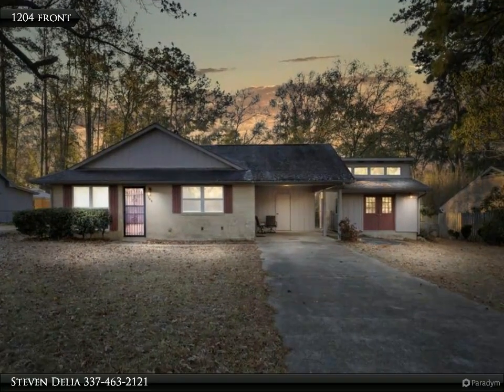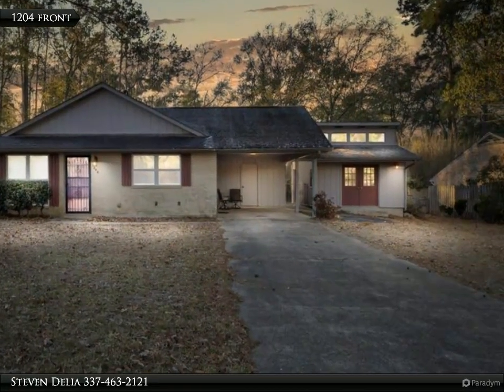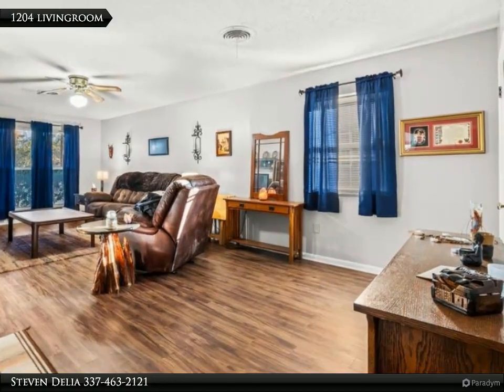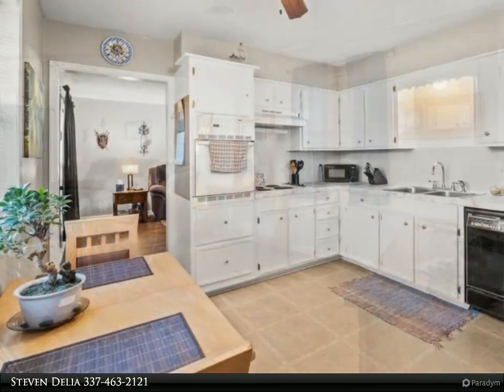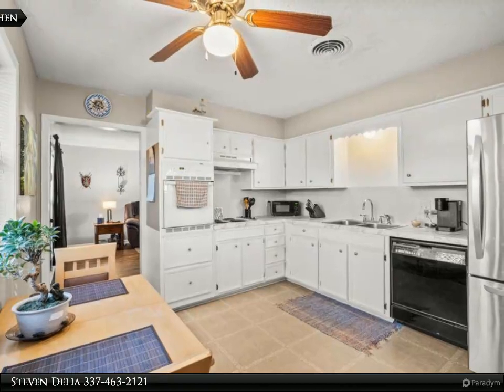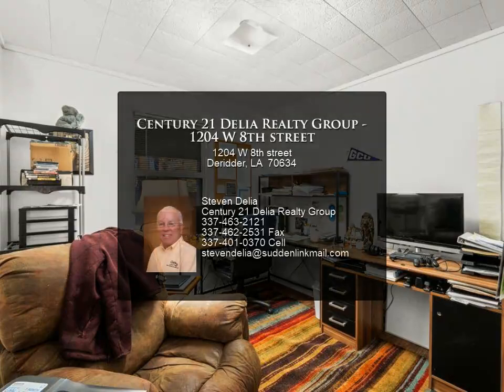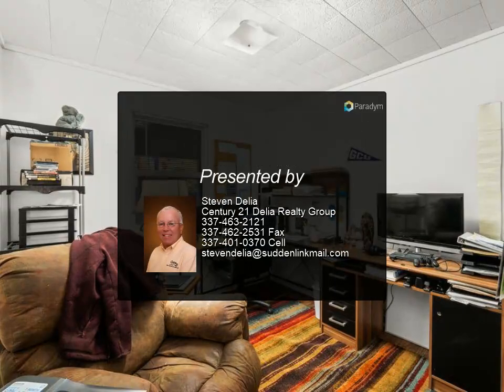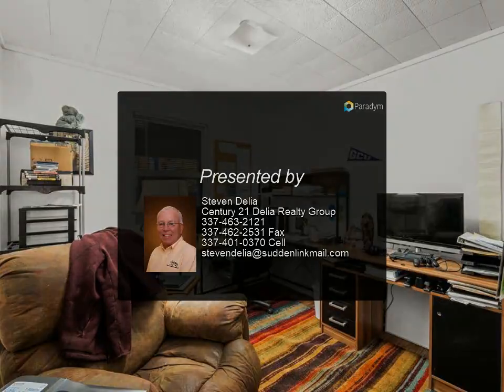Century 21 Delia Realty Group - 1204 W 8th street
1204 W 8th street
Deridder, LA 70634
$139,900, 3 bed, MLS# 02-5855

CHARMING BRICK HOME & WORKSHOP with FENCED BACKYARD near the Beauregard Parish Country Club. This HOME features UPDATED FLOORING and a NEW roof that was replaced in 2021! This 3 bedroom & 1 1/2 bath home BOASTS a LARGE LIVING ROOM, a VINTAGE kitchen with access to the CARPORT and a FENCED BACKYARD! The OWNERS SUITE showcases access to the PRIVATE COVERED BACK PORCH with views of the backyard ~ the PERFECT spot to enjoy your morning coffee while watching the birds! As an added BONUS, this home has a shed for your GARDEN tools AND a STORAGE BUILDING with space dedicated as a workshop & with a BONUS LARGER area. This room features a VAULTED ceiling and FRENCH DOORS that open to allow the breeze to flow through.
Use this SPACE as a GYM, OFFICE or as a PRIVATE area for your GUESTS! Check out the CARPORT storage area...MORE STORAGE at a great PRICE! As an added BONUS~ the washer and dryer remain! With a short commute to Fort Johnson and the city conveniences of DeRidder ~ this HOME offers everything your NEED and WANT...at a PRICE that won't break the budget!

Steven Delia
Century 21 Delia Realty Group